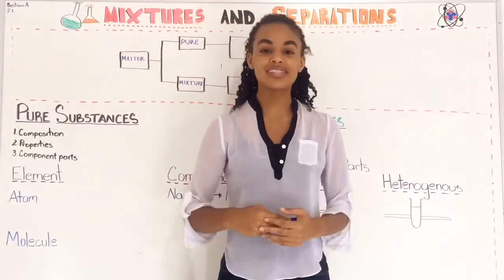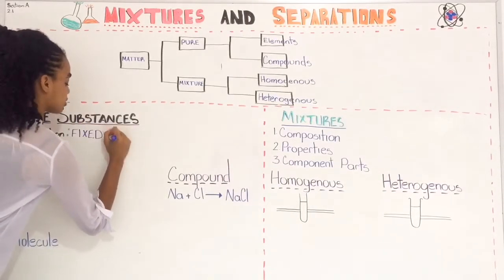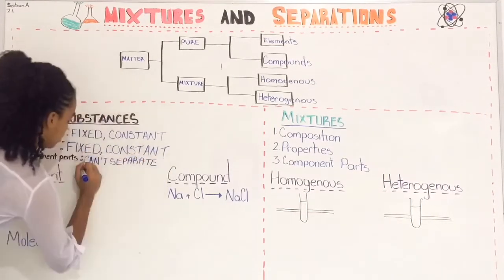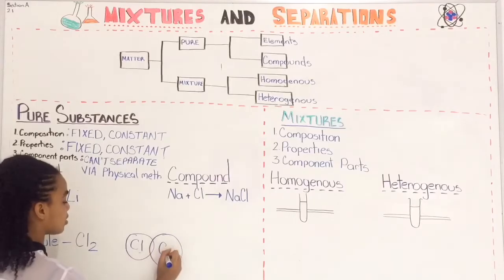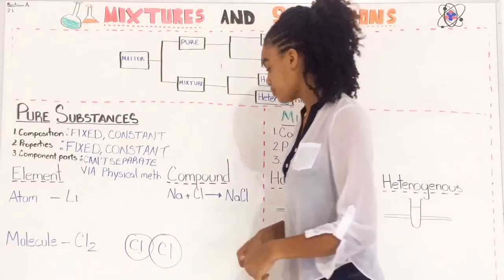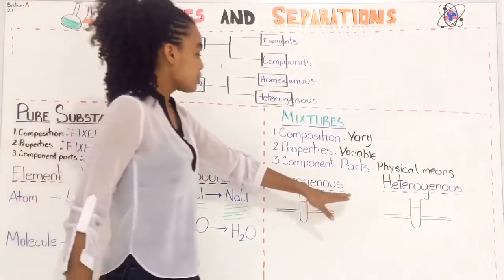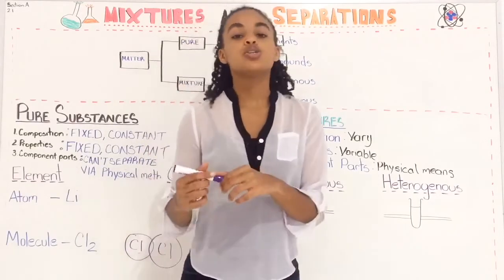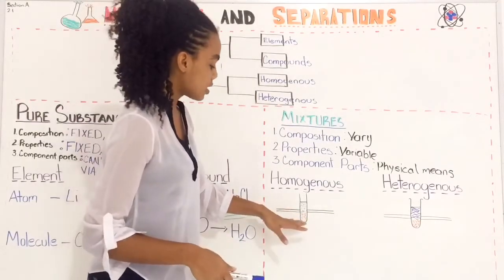CSEC Chemistry: Mixtures and Separations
CSEC Chemistry Syllabus
Section A
2.1 Mixtures and Separations